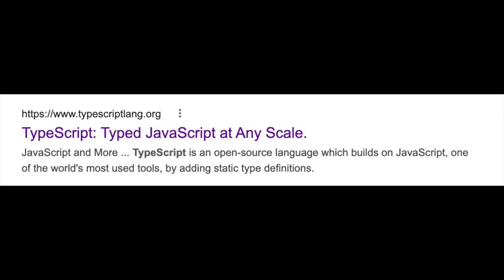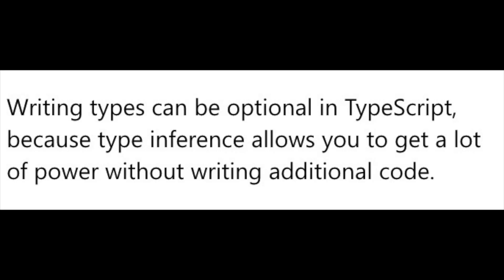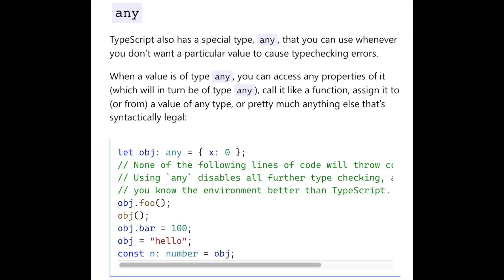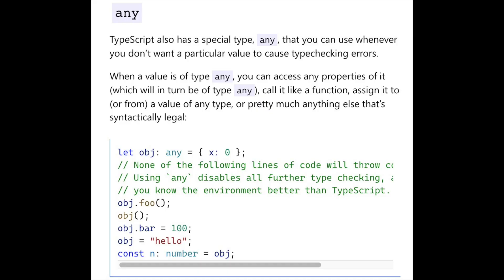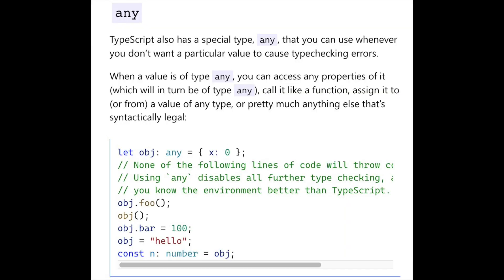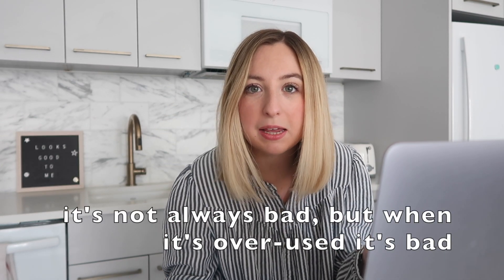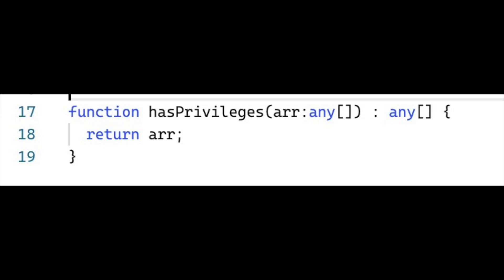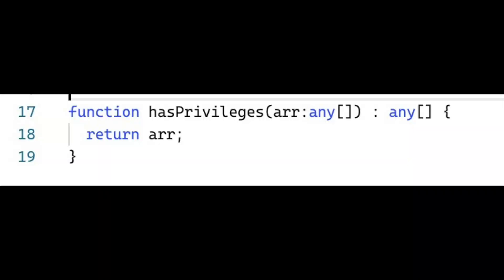How I'm Feeling about Node.js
I've been working with Node.js and JavaScript for about a month now and this is how I'm feeling about it. I miss my strongly-typed Java.